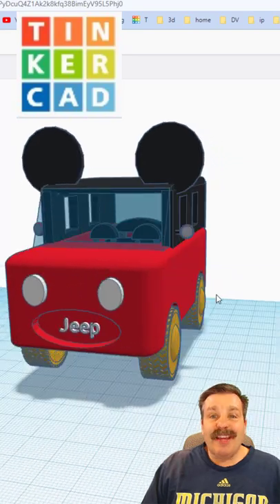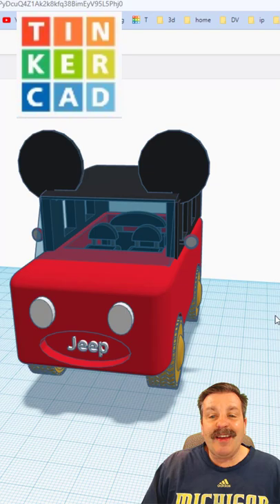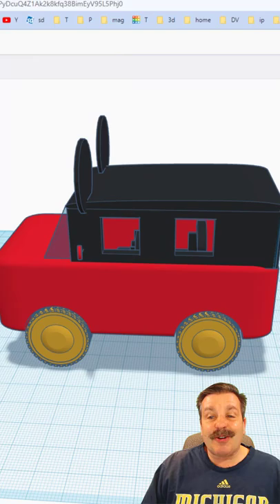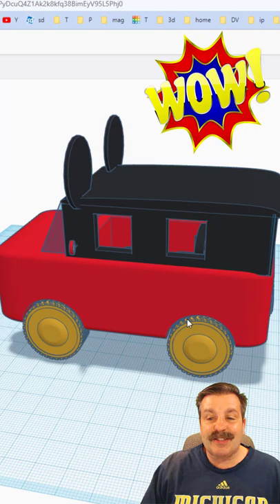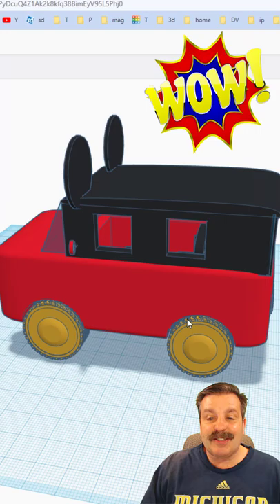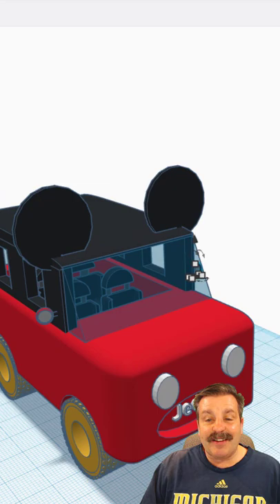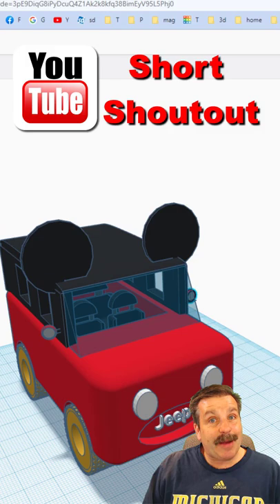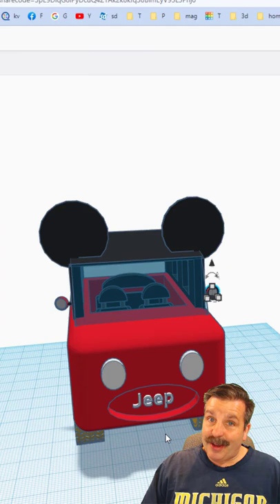A Tinkercad Mickey Mobile by Mallory | Absolute Beginner Car Tutorial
Check out this Tinkercad Mickey Mobile by Mallory that is from my Absolute Beginner Car Tutorial. Have fun and see if you can make a better one.